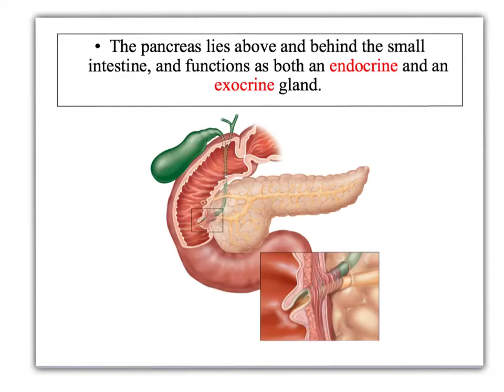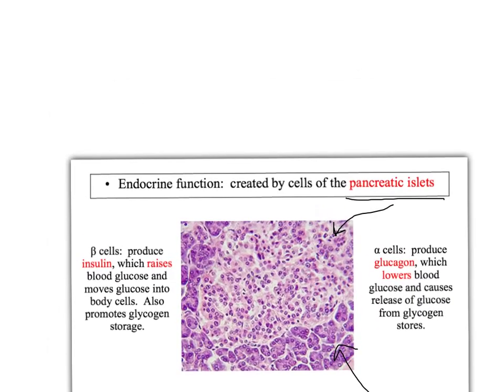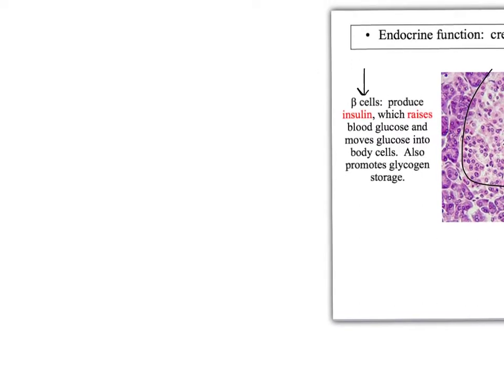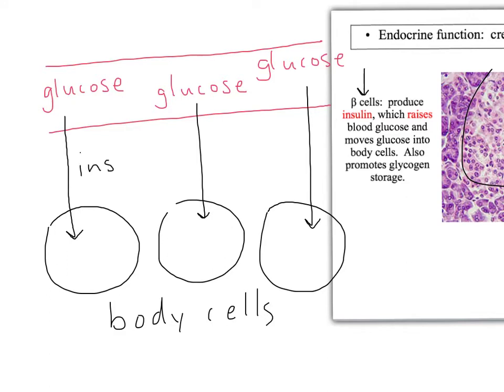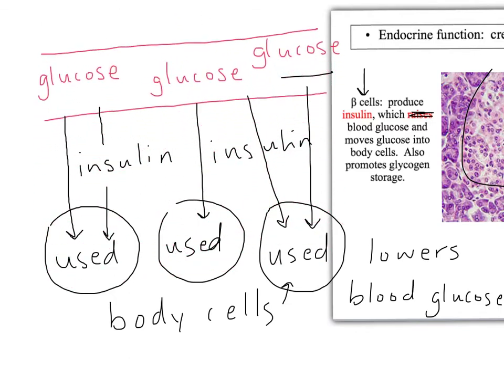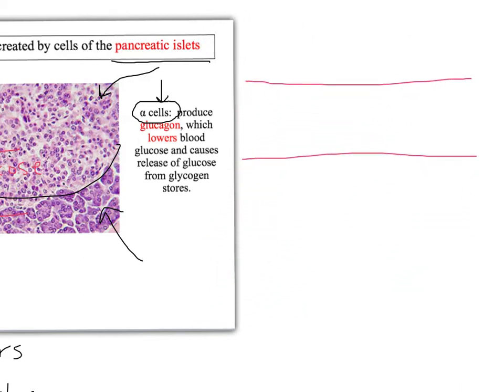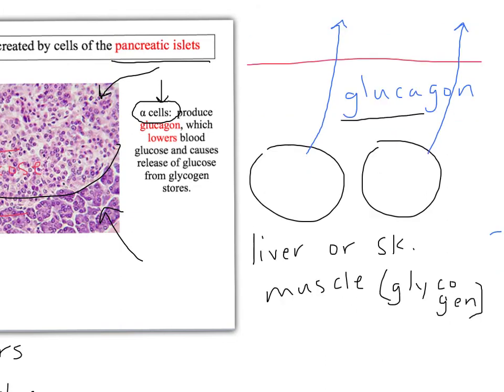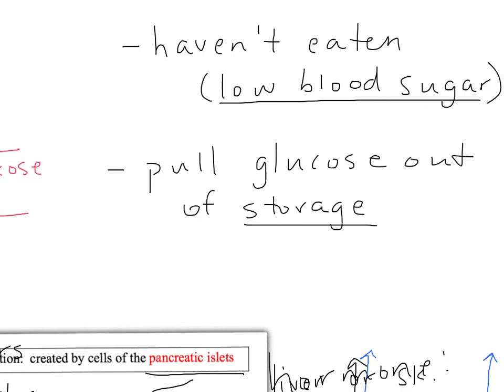Endocrine functions of the pancreas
endocrine function of the pancreas